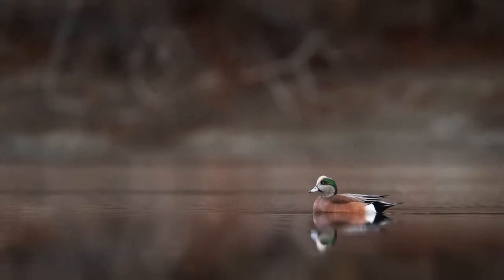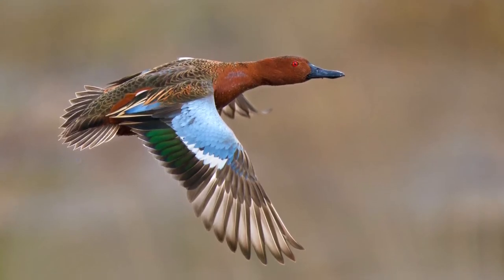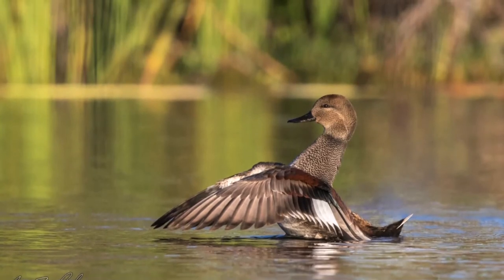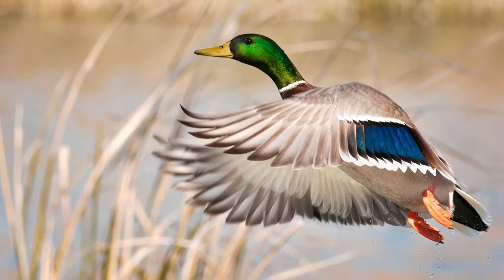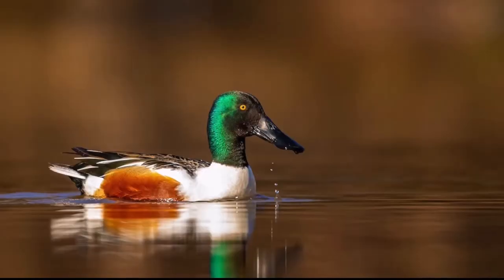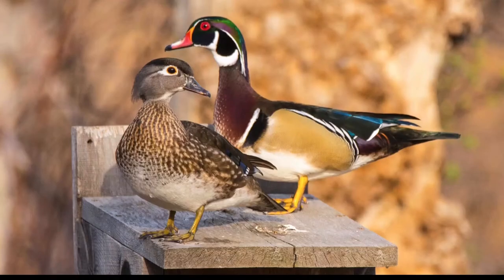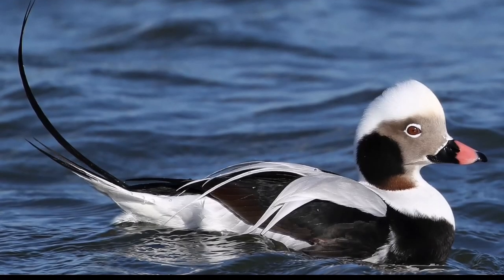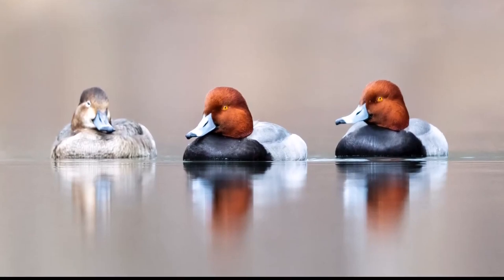PHASES OF DUCKS AROUND THE WORLD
Ducks are amazing creatures and there are a lot of different types of them around the world. In this video, we'll take a look at the different phases of ducks around the world.

From quacking ducks in North America to migratory ducks in Europe and Asia, this video will show you all the different types of ducks that you'll find around the world. From cute to cuddly, this video is a great way to learn about ducks and their amazing behavior!
Duck is the common name for several species of waterfowl in the Anatidae family. Ducks are smaller and have shorter necks than swans and geese, which are also members of the same family. They are a form taxon, divided into several subfamilies; they do not represent a monophyletic group (all descendants of a single common ancestral species), because swans and geese are not considered ducks. Ducks are primarily aquatic birds that can be found in both fresh and salt water.